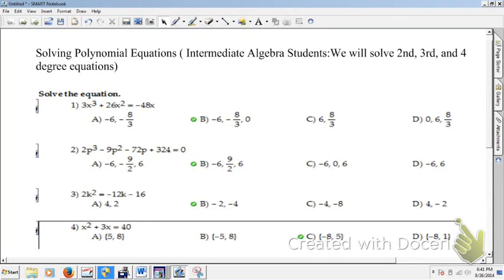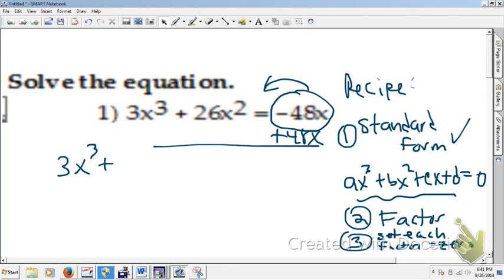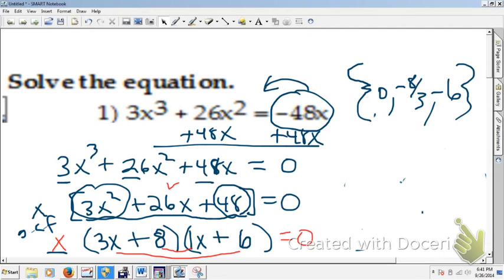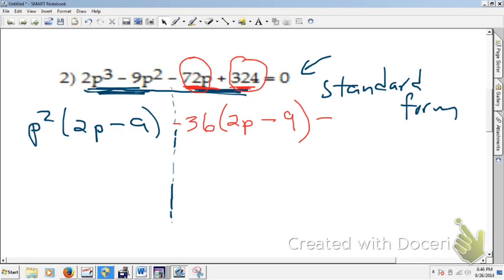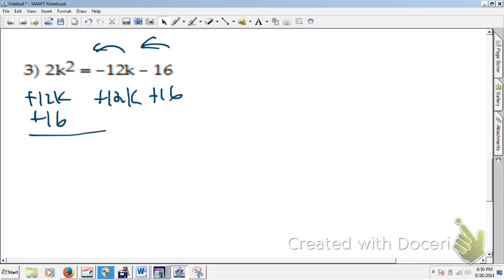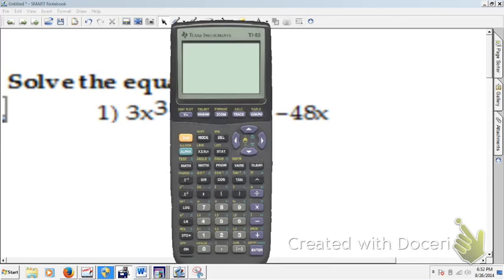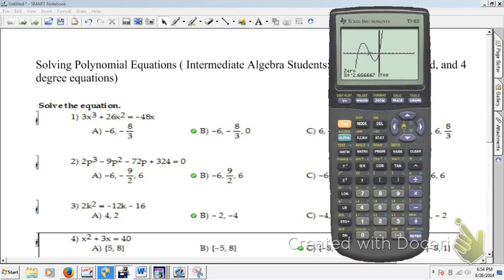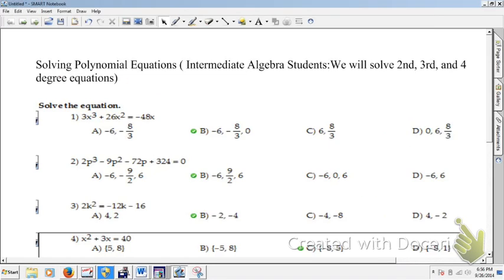polynomial equations paradise part1